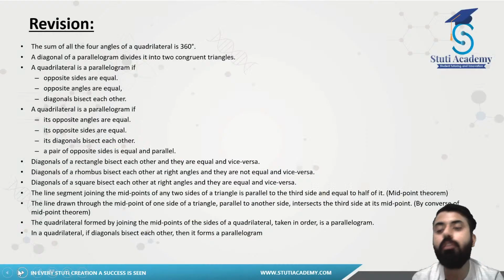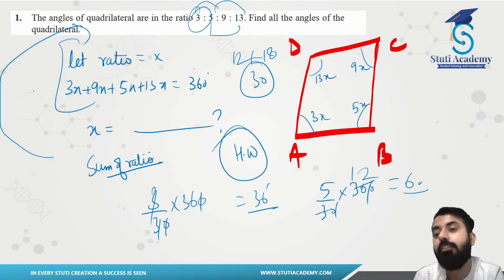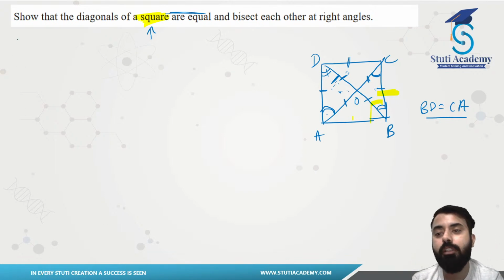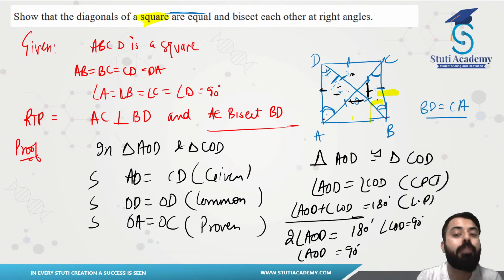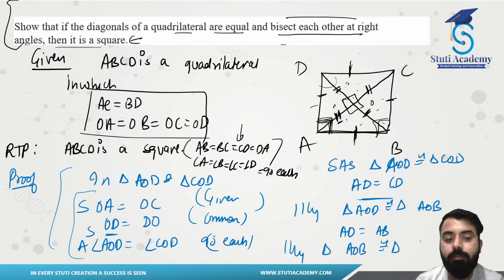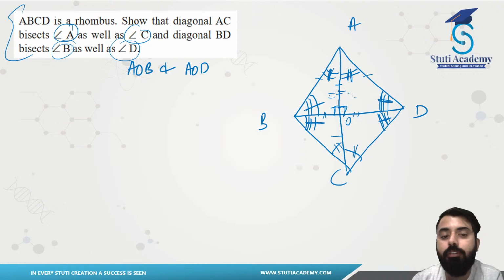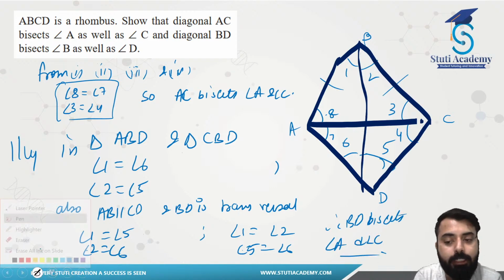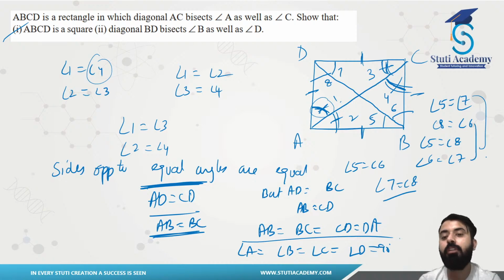Quadrilaterals for Class 9th | Class 9th Maths | Stuti Academy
Live class of Quadrilaterals for Class 9th